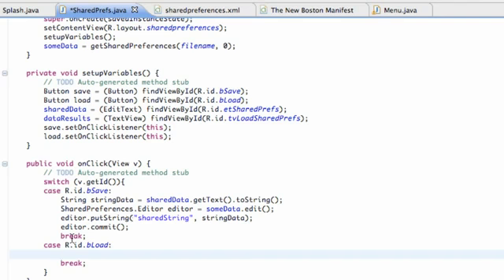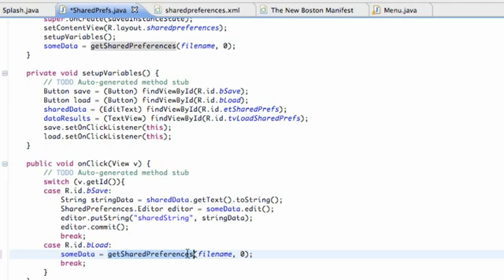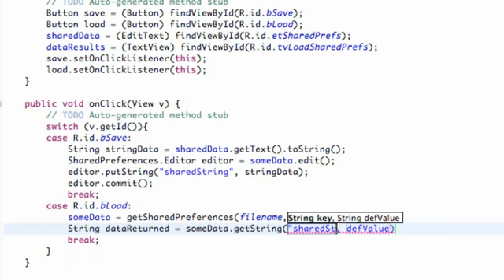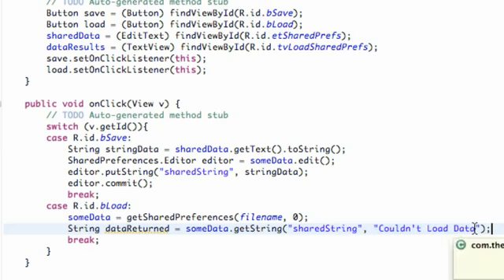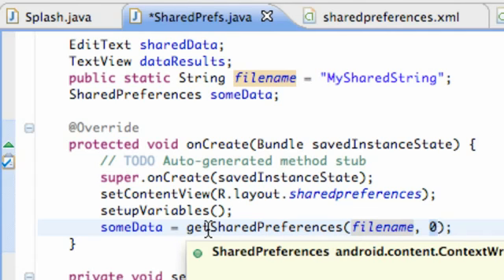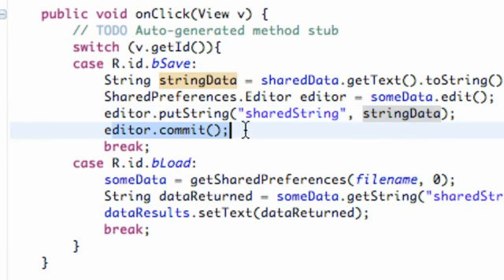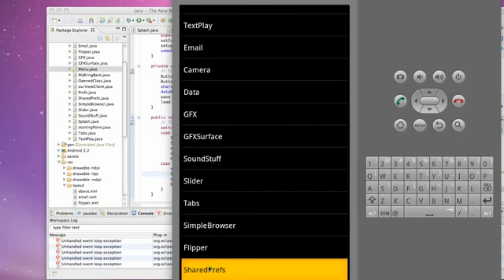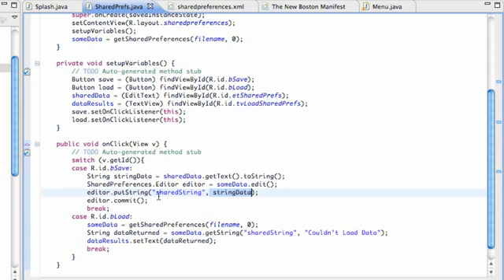Android Application Development 97 Loading SharedPreferences Data